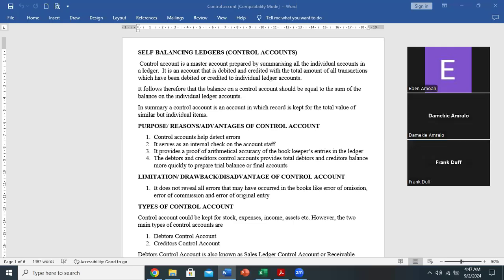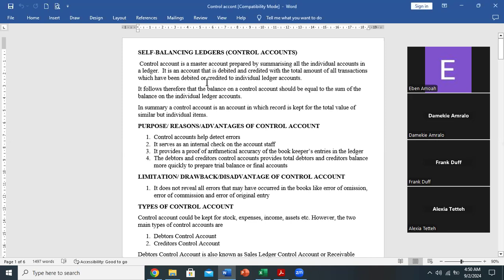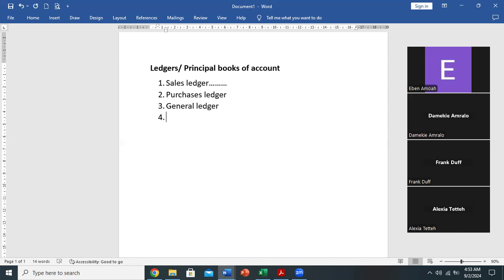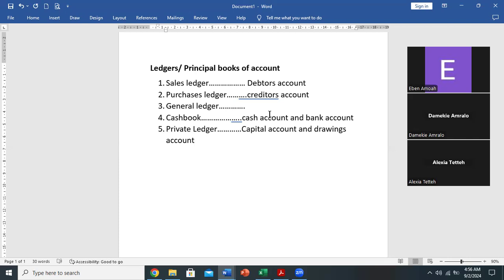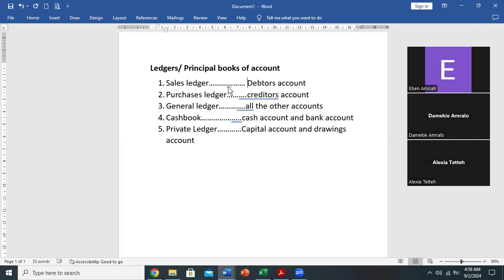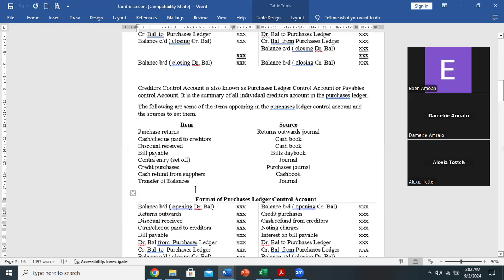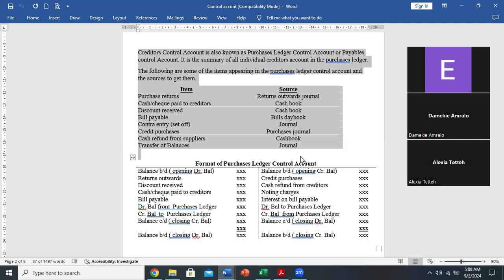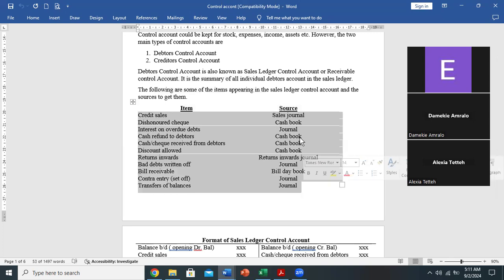Control Account 1